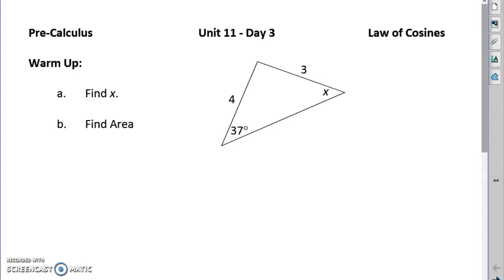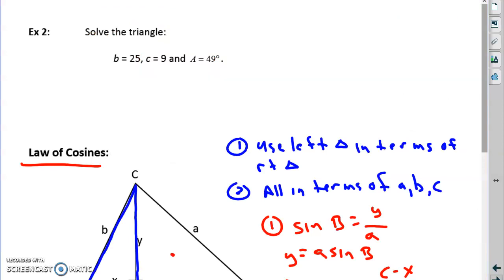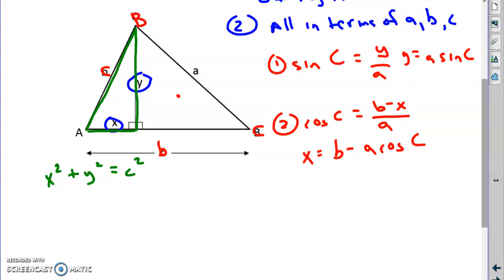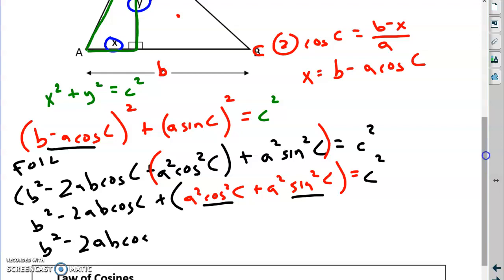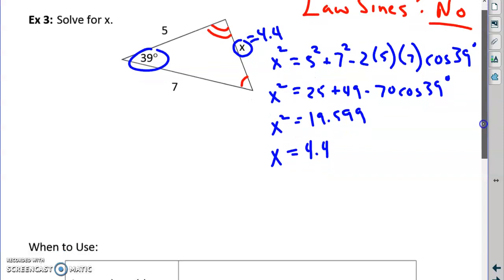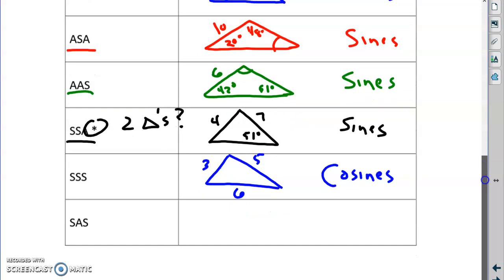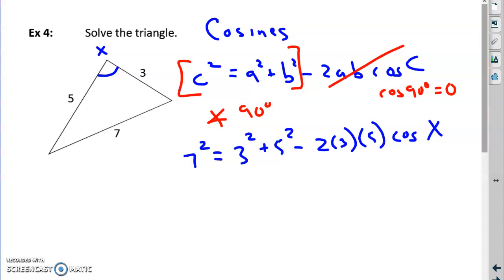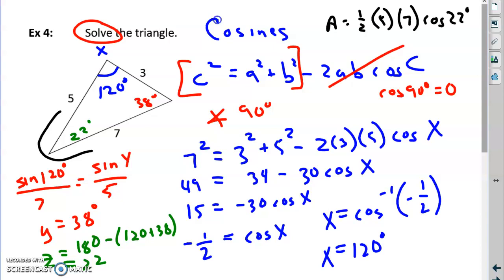Day 11.3 Law of Cosines